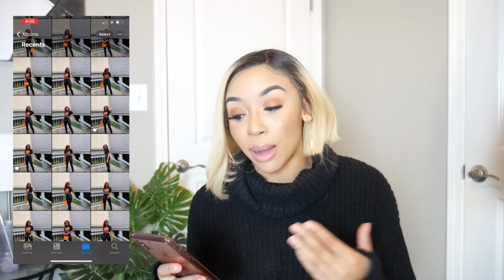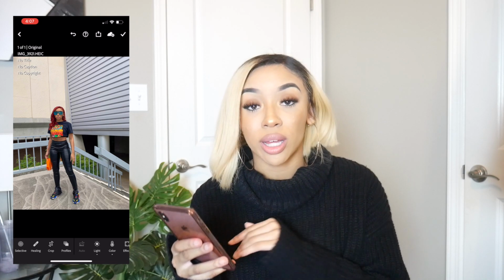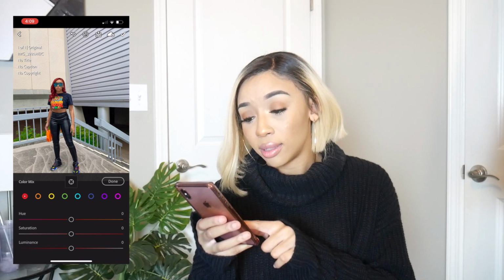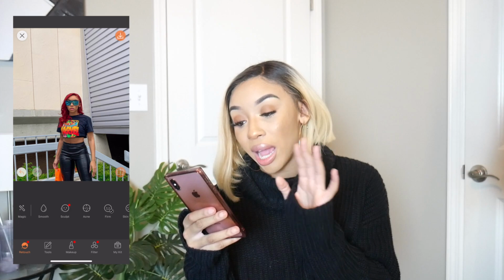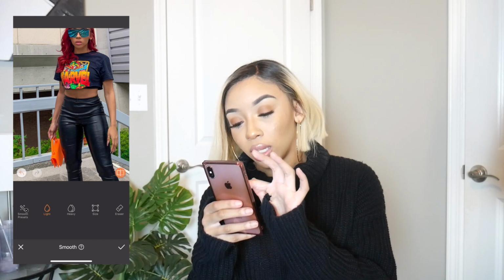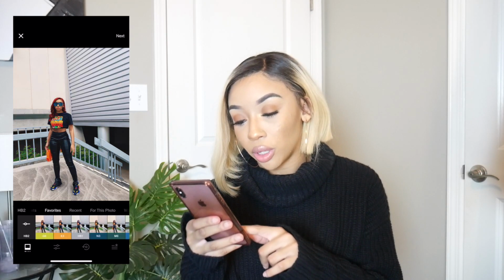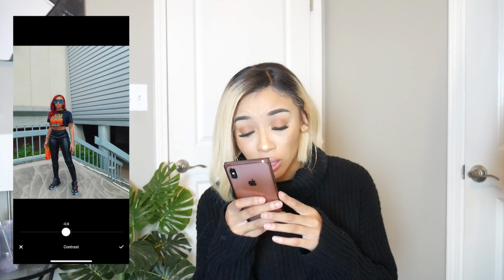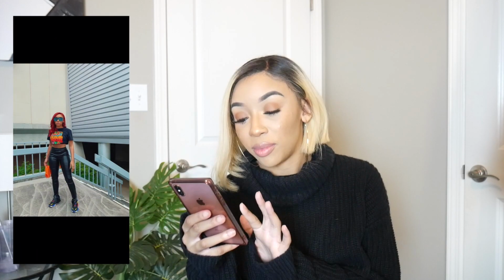How I edit my Instagram Pictures *Like a Baddie* ft. Dossier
Hey my loves and welcome back to another video with me! I hope everyone and their families are staying safe out there!

Today I am going to be showing you all how I edit my instagram pictures like a insta baddie! (A highly requested video) I hope you guys enjoy!

Stay safe, love you guys!

(FOR THE BEST QUALITY WATCH IN 1080p)

APPS MENTIONED IN VIDEO

Thank you guys for all the love and support and coming along on this journey with me!

THANK YOU GUYS FOR 10K!

Current: 17,245
New Goal: 50k

S E N D   M E    S O M E T H I N G

Hannah Moné
P.O.Box 1693